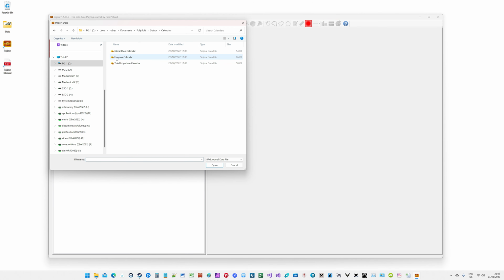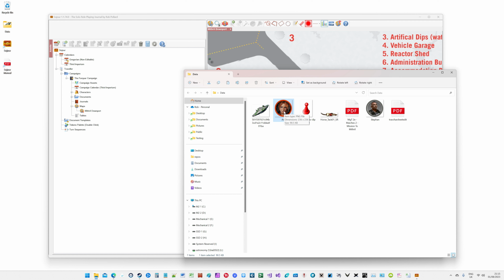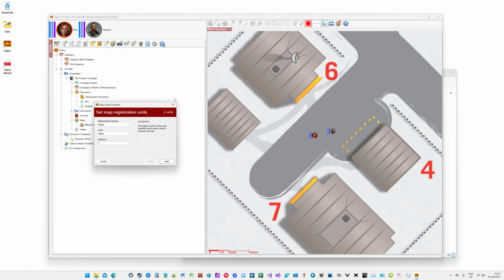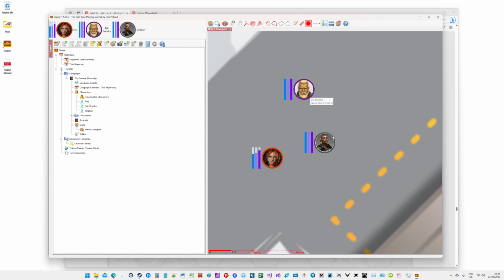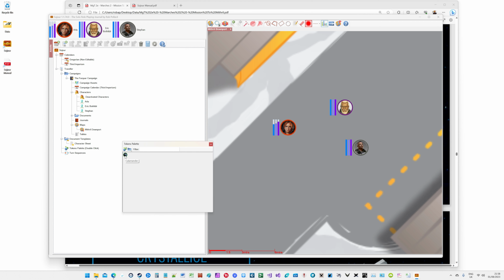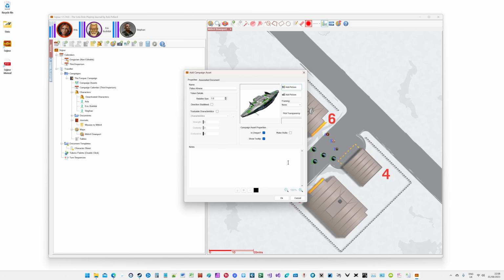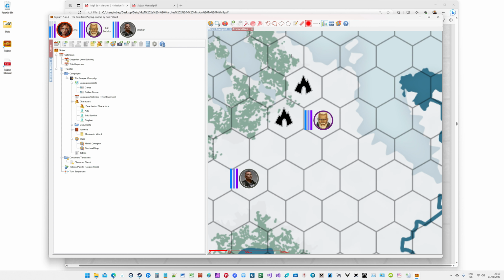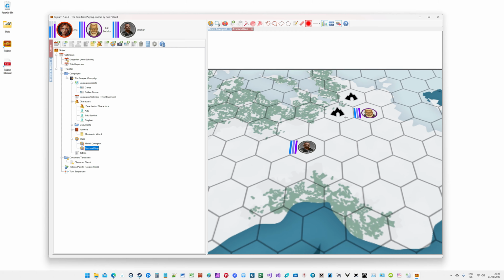Sojour Solo VTT Tutorial Part 4 - Map Tokens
This video covers almost* everything you need to know about Sojour's three types of map token. Time-stamps are below at the end of this description.

There is some video artefacting when Sojour is taking screenshots that shows as blank partial windows. These are not visible in real life! I'm guessing the video encoder took some shortcuts!

* One thing I forgot to mention, is that the multi-instanced tokens can be given unique on-map names by right clicking on them - much like with Campaign Assets which is shown. For example, if you have Goblin 1, Goblin 2 and Goblin 3, you could choose to rename the first one to say 'Hagar the Horrible'!

Sojour is available at DriveThru RPG for $10 USD. You will get free updates and there is no DRM or subscription fees to pay! As an added bonus, Sojour will store most of your data in a non-proprietary format.

Timestamps :
0:00:00 - Introduction
0:00:33 - Getting setup with a ruleset and token trackable characteristics
0:04:12 - Importing a map from a PDF (a map is needed to show tokens!)
0:05:35 - The three types of token in Sojour
0:08:30 - Character tokens start
0:09:11 - Sojour's unified token scaling
0:11:15 - Character sheets for tokens
0:12:38 - Sojour's unified token scaling - reprise
0:16:00 - What determines token sizing on a map?
0:18:23 - Overriding Sojour's automatic token sizing with your own default size
0:20:12 - Automatic map centering on a token
0:20:55 - How to alter token healthbar values
0:24:00 - Creating circular tokens directly from your scenario PDFs!
0:29:06 - Deactivating and reactivating characters
0:31:00 - Sojour's non-proprietary data and how to get to it
0:32:35 - Token typed tokens - the creatures, monsters and mobs
0:33:54 - Adding a token from a scenario PDF!
0:35:06 - Characteristic sets and how to add one
0:36:21 - Token differences - dice expressions for characteristics and multi-instancing
0:38:18 - Token scaling - relative sizes
0:39:45 - Tokens and their relationship with journals and conversations
0:42:03 - Map shortcuts help
0:44:35 - Campaign Asset token types
0:49:58 - Rotating tokens
0:50:34 - Using Campaign Asset tokens to represent map terrain features
0:52:28 - Viewing token move distances with their tooltips
0:53:30 - Using Campaign Asset tokens to represent map terrain features reprise
0:55:16 - Add custom on-map names for individual Campaign Assets (you can do this for token typed tokens too!)
0:56:30 - Directionally stabilized tokens
1:00:09 - Associating documents with tokens
1:02:48 - Hiding token healthbars
1:03:28 - Tokens summary
1:04:30 - Outro